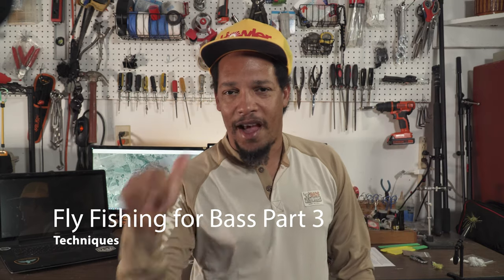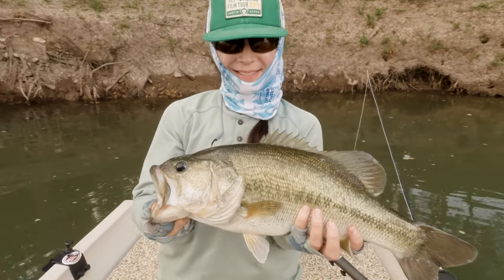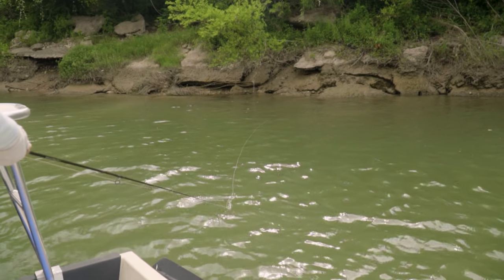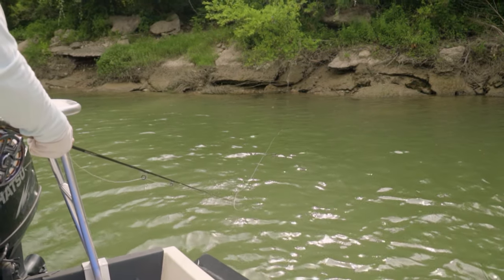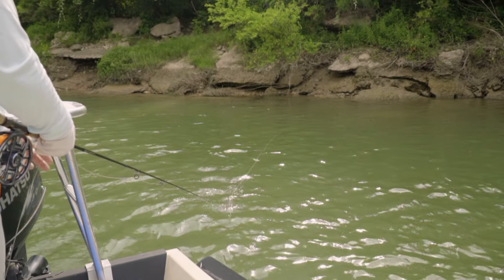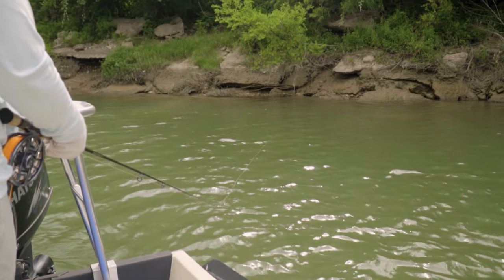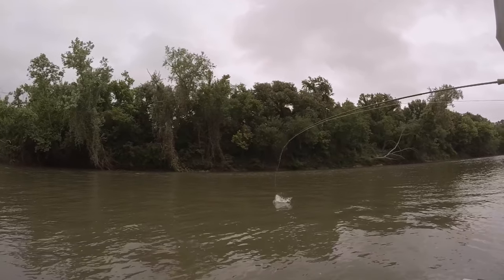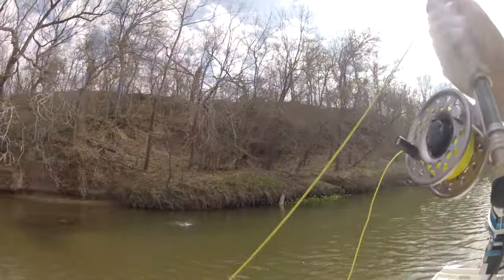Fly Fishing for Bass Part 3 Techniques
In part 3 of Fly Fishing for Bass I talk about techniques. Here are a few basic techniques that will help you catch more bass on the fly. Please let me know if you have any questions about fly fishing for bass or any ideas for future bass on the fly videos.
A couple of my favorite bass rods:
Orvis H3D 7 weight
Orvis H3D 6 weight